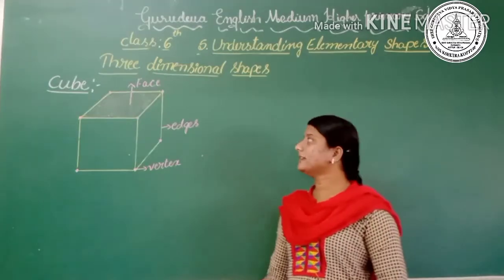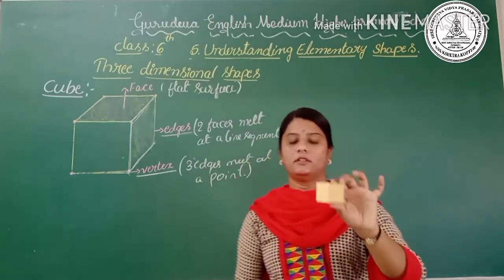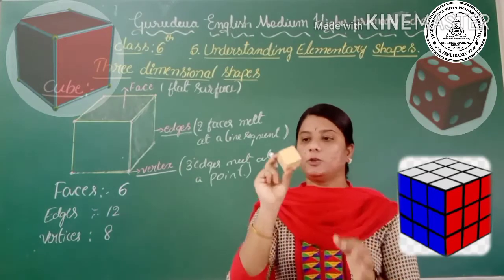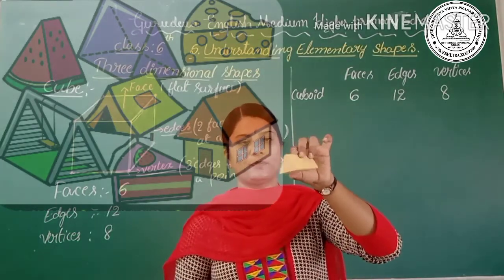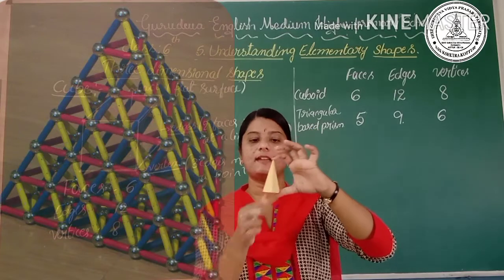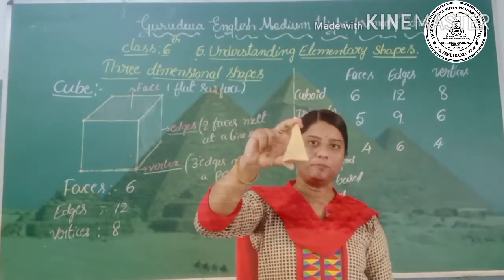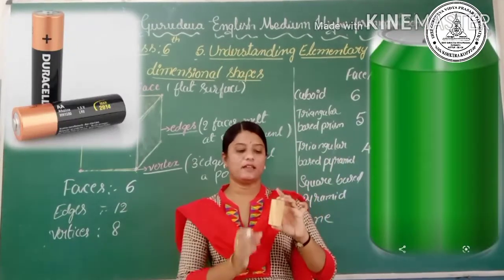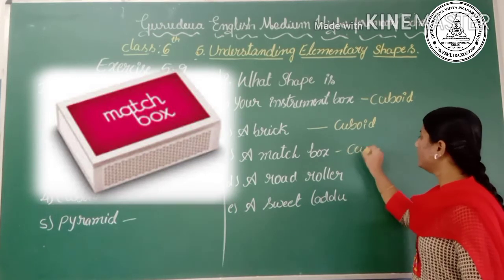6th standard maths chapter 5 part 9